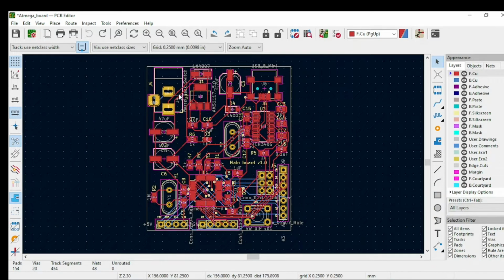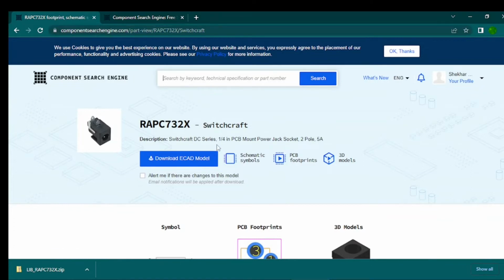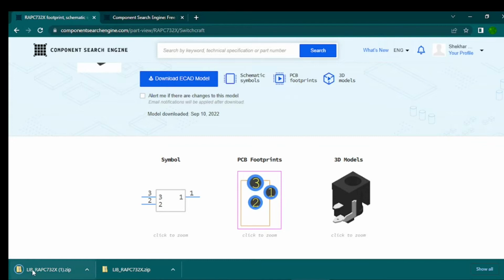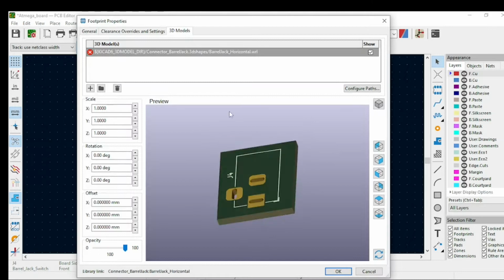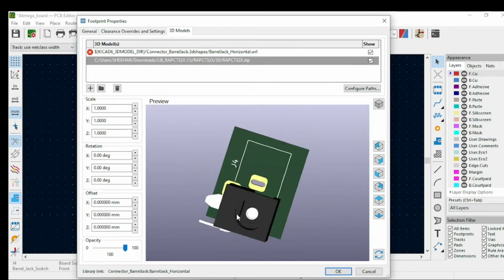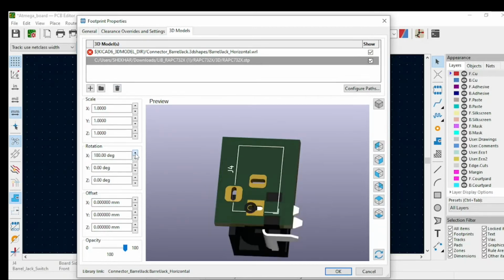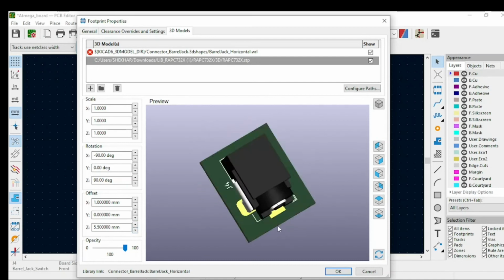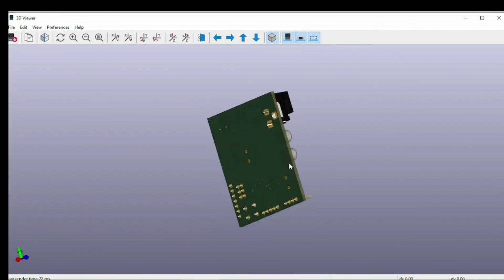How you can add the 3D model of components in KiCAD PCB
This video will explain you about how you can easily add the 3D models of components in KiCAD PCB design software. You need the 3D model part number and the .stp file. Download the .stp file or the zip file from component search engine or snapeda. And once done you can view this in 3D viewer in KiCAD PCB editor.